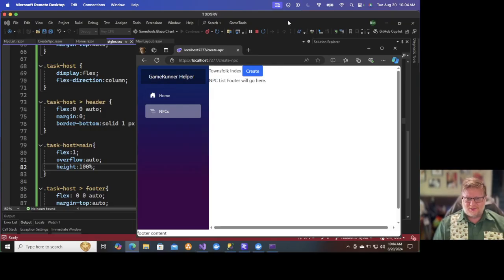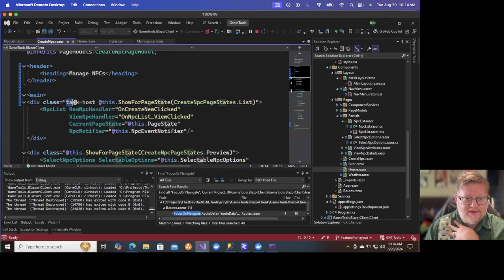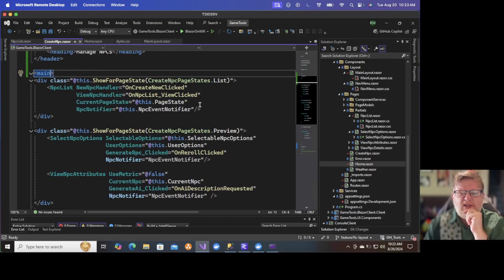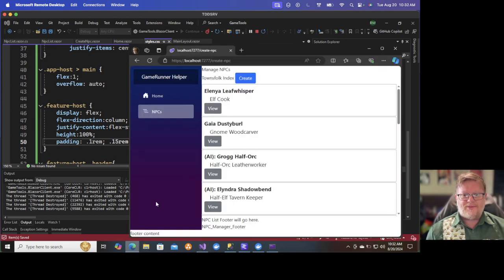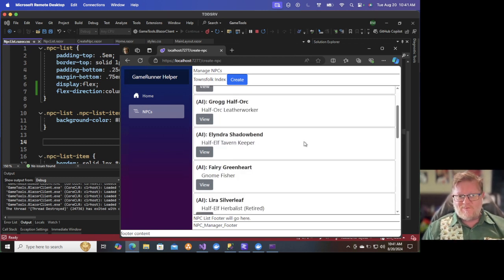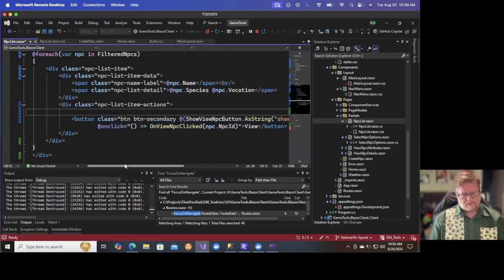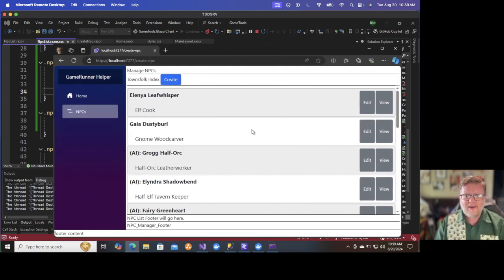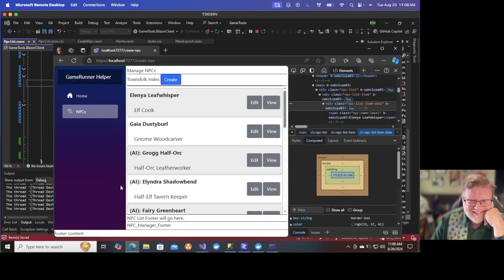Zero to MVP with C# and dotNet - Working on Main Application Layout , part 3 of hopefully not many.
In software development, patience, persistence, and PLENTY OF COFFEE are often necessary.

But Rob... Where's part 2?  The part 2 is largely without value.  I made no progress and ended up just ranting about front end development.  I'm not going to post that one.

I have tamed the pesky scrollbars, (one of) my Tasks is nestled into a Feature, which is nested inside the App.

CSS is a wonderful, powerful thing, but it's frequently like a petulant teenager, where if you don't ask it to do something exactly right, it goes into malicious compliance mode and messes your stuff up.

Patience, persistence, and plenty of coffee got me through it.